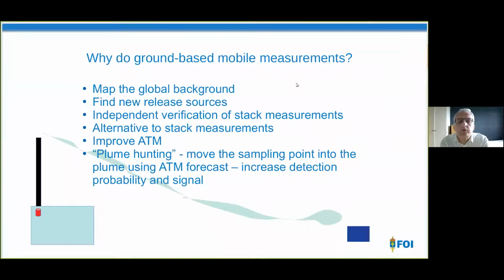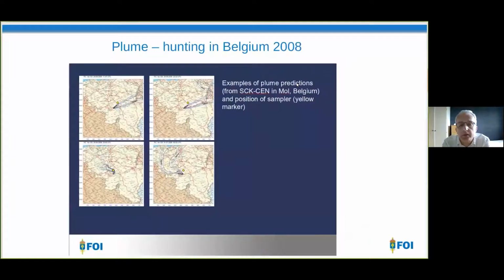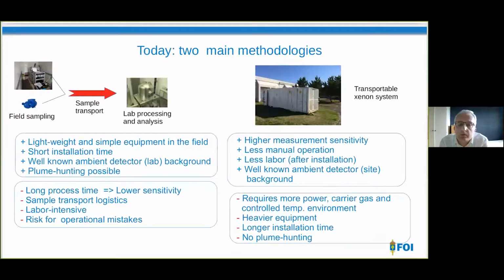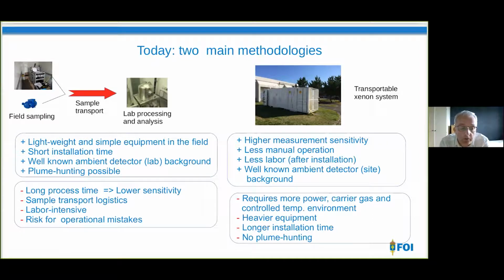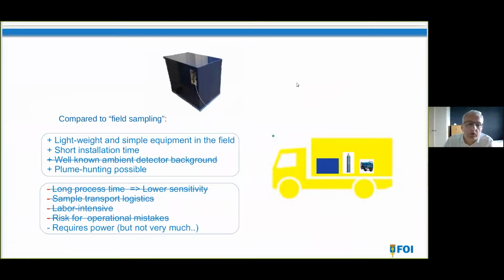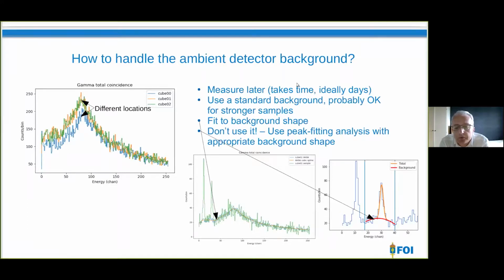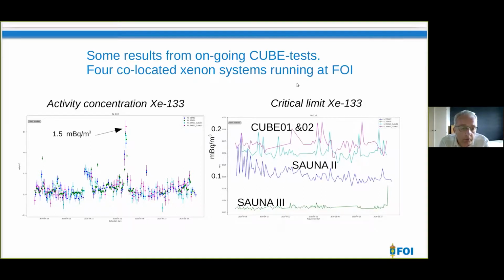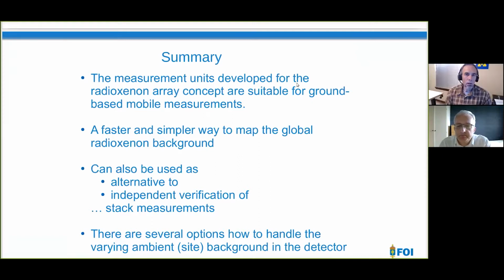WOSMIP: Mobile Ground-based Atmospheric Radioxenon Measurements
Presenter: Anders Ringbom - Swedish Defence Research Agency (FOI)